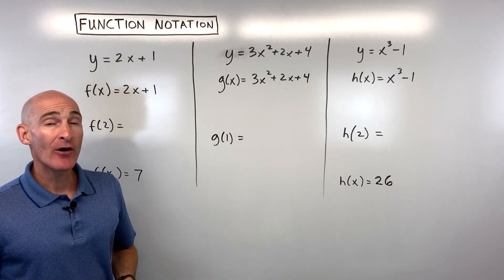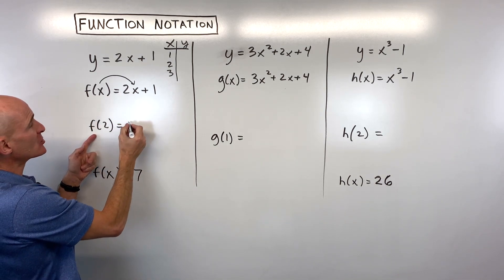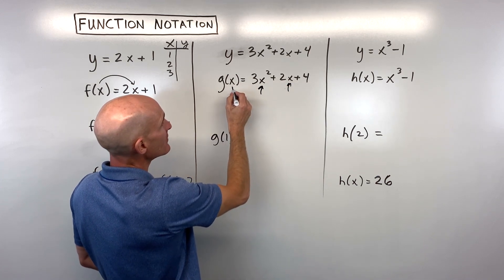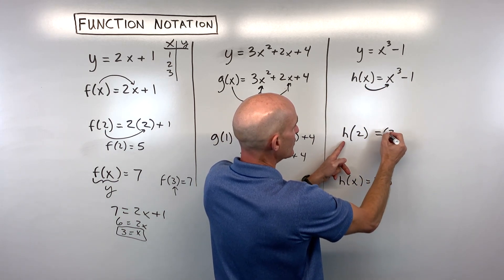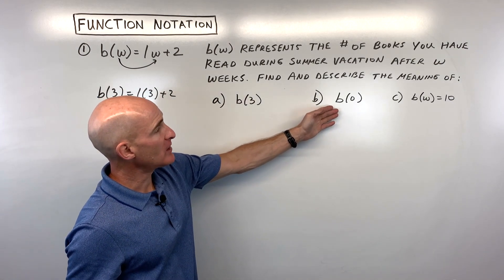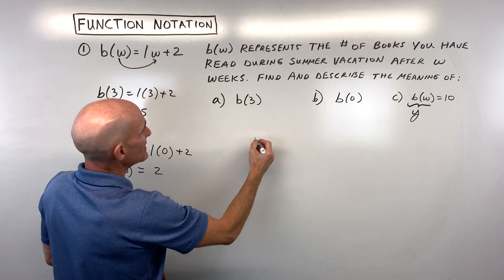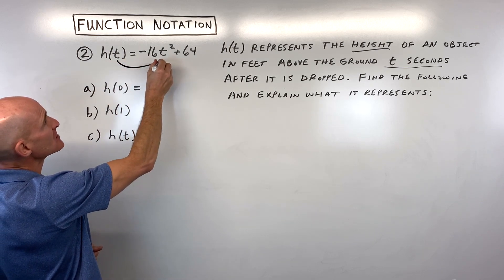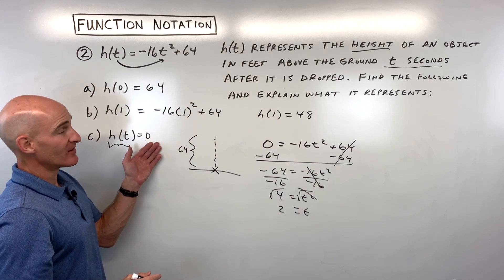Function Notation - What is it? And How to Evaluate Functions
Confused about function notation like f(x), g(x), or h(t)? This video is your complete guide to understanding function notation, evaluating functions, and applying it to real-world story problems!

We'll start with the basics, connecting function notation to familiar equations (y = 2x + 1) and explaining the concepts of input (independent variable) and output (dependent variable). You'll learn how to evaluate functions for a given input, solve for the input when given an output, and see how descriptive function notation can be in word problems involving books read over summer vacation and the height of a dropped object. Perfect for Algebra 1 students!

In this video, you'll learn:

The relationship between equations (y = ...) and function notation (f(x) = ...).
Understanding input (x, independent variable) and output (f(x), y, dependent variable).
How to evaluate a function for a given input (e.g., finding f(2)).
How to solve for the input when given the output (e.g., finding x when f(x) = 7).
The descriptive power of function notation (e.g., B(w) for books, H(t) for height).
Step-by-step solutions to two real-world word problems using function notation.
Interpreting the meaning of function notation in context (e.g., B(0) = 2).
Timestamps:

0:00 Introduction to Function Notation
0:25 Equations vs. Function Notation (Input & Output)
1:30 Example: Evaluating f(2) for f(x) = 2x + 1
2:40 Example: Solving for x when f(x) = 7
4:00 Example: Evaluating G(1) for G(x) = 3x^2 + 2x + 4
5:50 Example: Evaluating H(2) for H(x) = x^3 - 1
6:50 Example: Solving for x when H(x) = 26
8:00 Word Problem 1: Books Read (B(w) = 1w + 2)
9:00 Finding and Describing B(3)
10:00 Finding and Describing B(0)
11:40 Finding and Describing w when B(w) = 10
12:50 Word Problem 2: Height of an Object (H(t) = -16t^2 + 64)
13:50 Finding and Describing H(0)
14:40 Finding and Describing H(1)
15:50 Finding and Describing t when H(t) = 0
17:00 Conclusion & Additional Practice